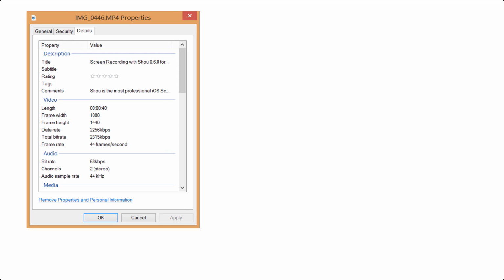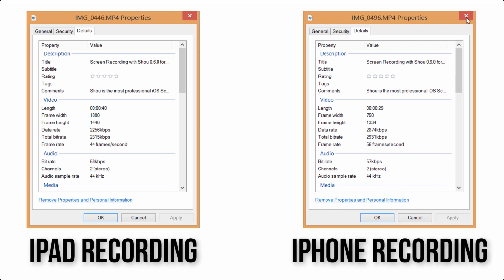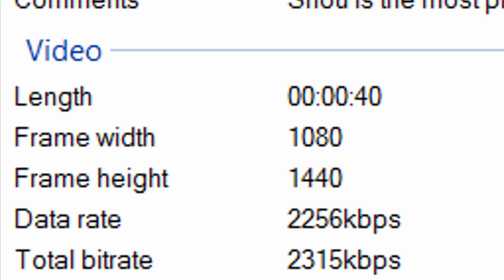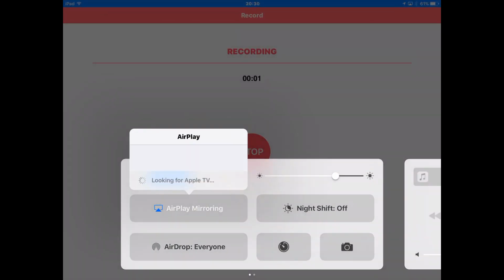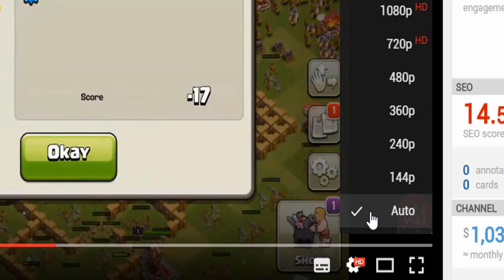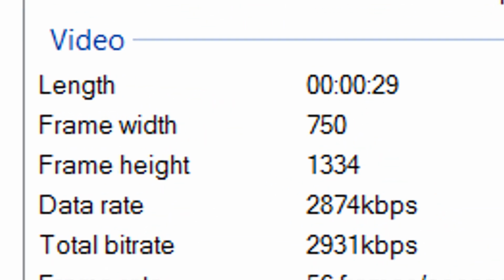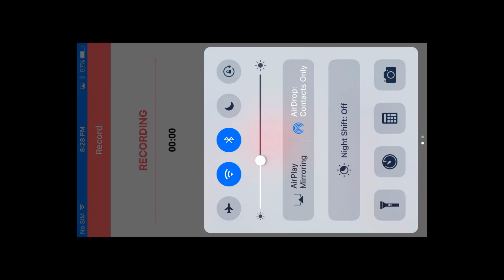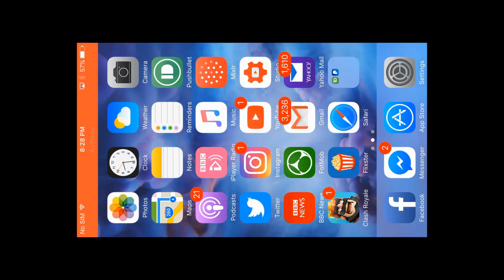iOS Screen Recording Resolutions Explained! Why Do I get Black Bars and Spaces on iPhone Recordings?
This question comes up a lot: why do my iPhone and iPad screen recordings have black bars and spaces on the videos I upload to Youtube?

Well it's all to do with resolutions and aspect ratios. Your iOS device doesn't record you screen to the exact shape, size and dimensions as Youtube's videos. So this video explains what resolution you record in, what resolution Youtube plays back in and how you fix the problem.

For reference the video editor I use is Camtasia